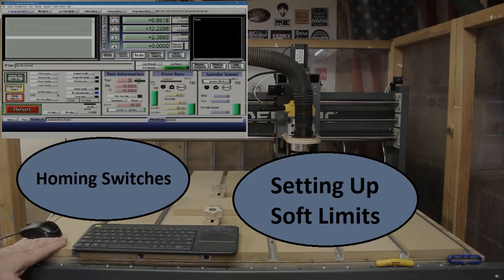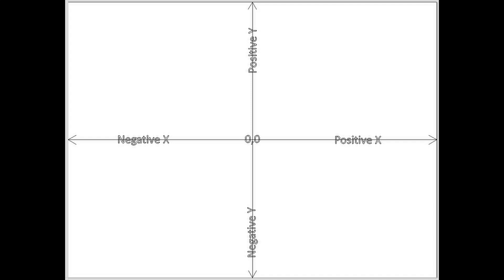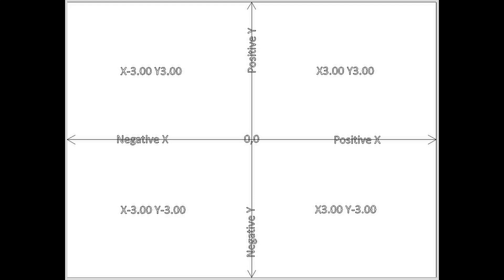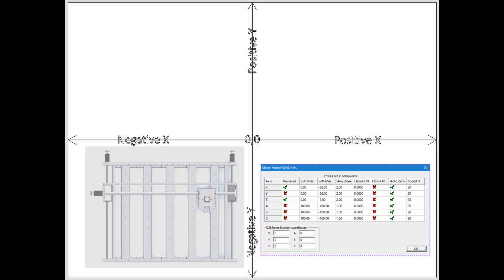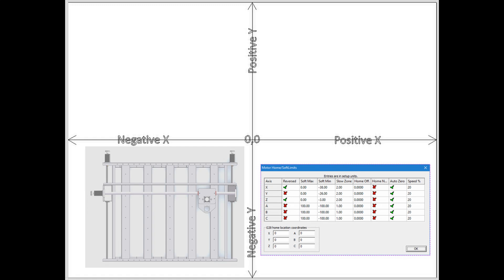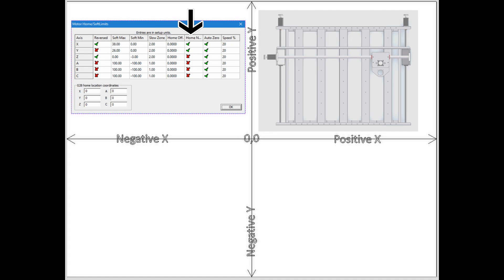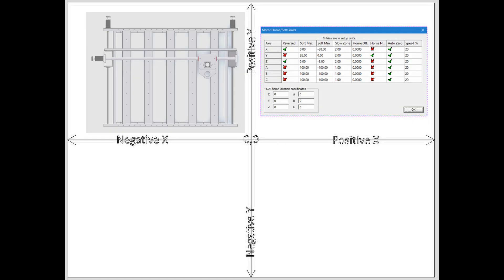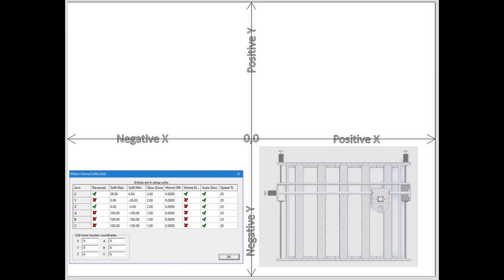Homing Switches and Soft Limits...... Again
In this video I go over homing your CNC and setting up soft limits in more detail.  There was some questions from my previous video.